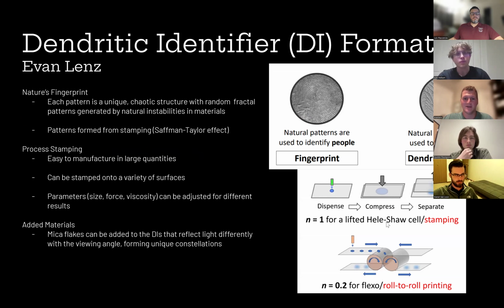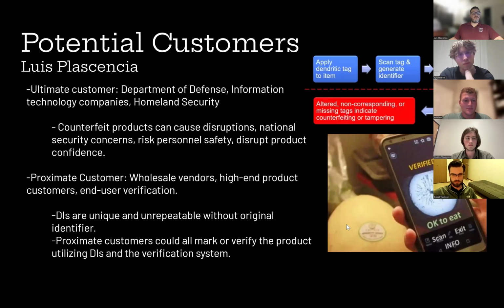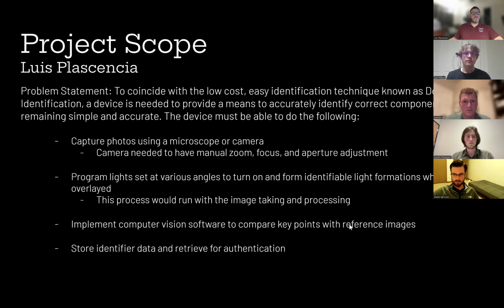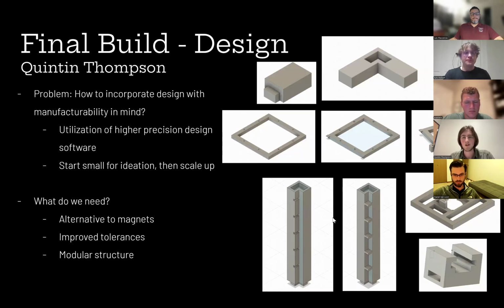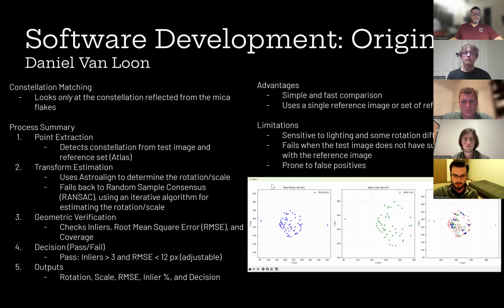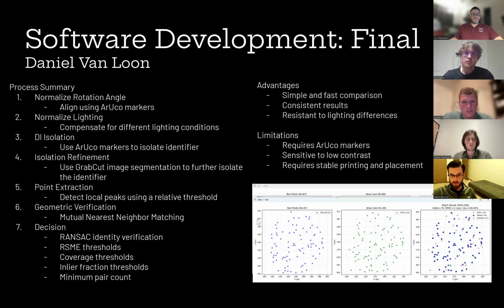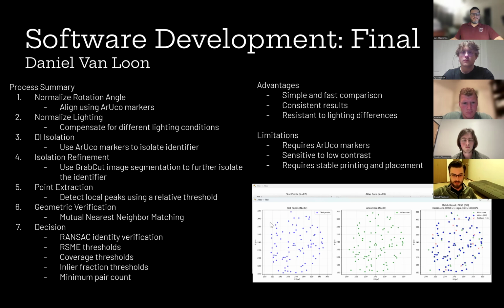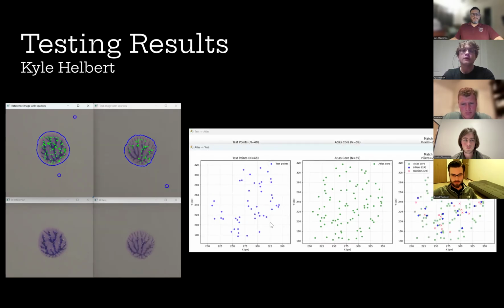Group 19: Dendritic Identification